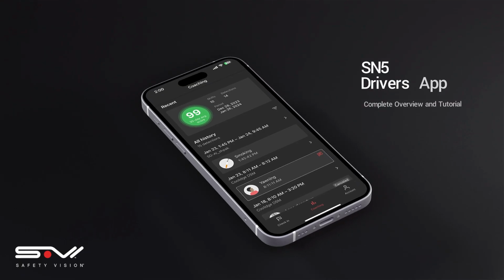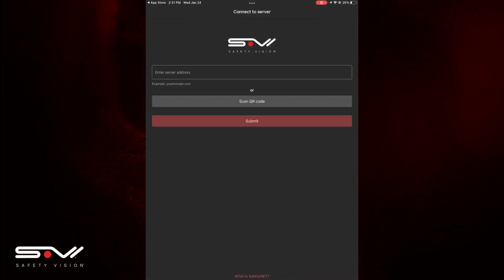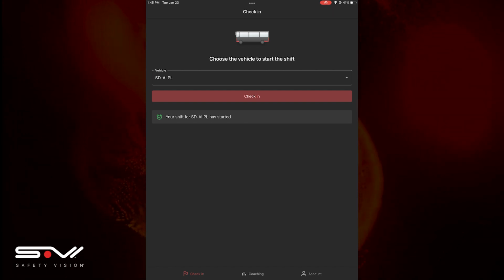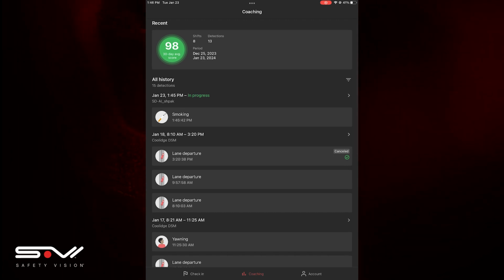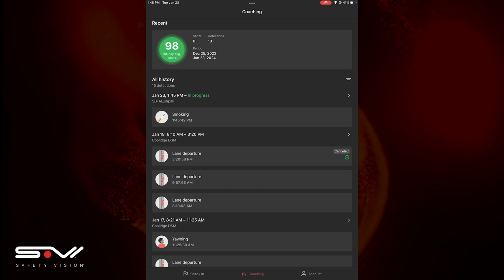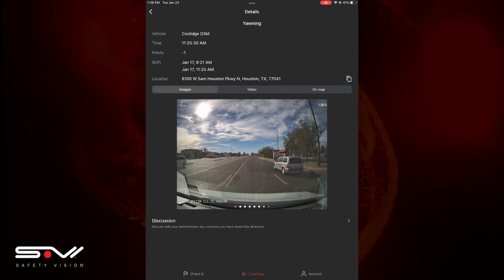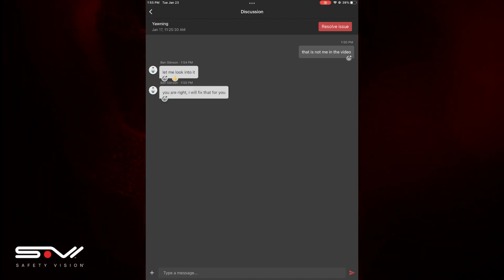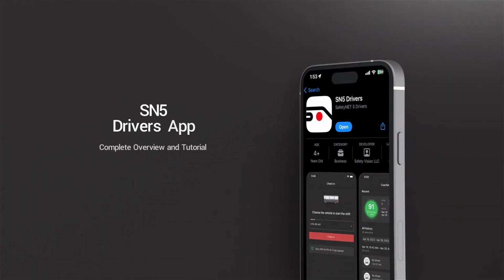SN5 App Overview - Safety Vision Tutorial